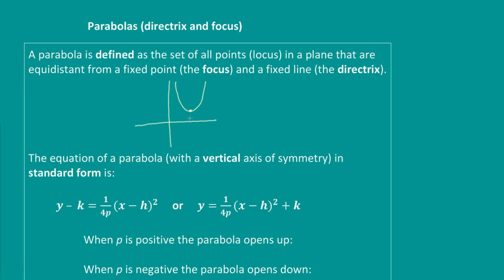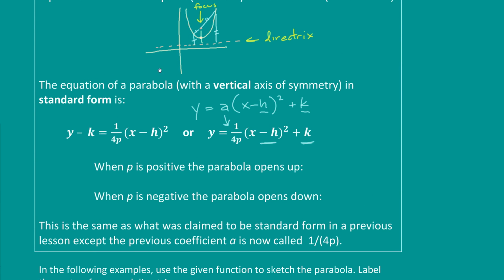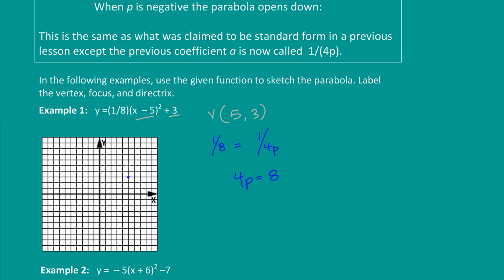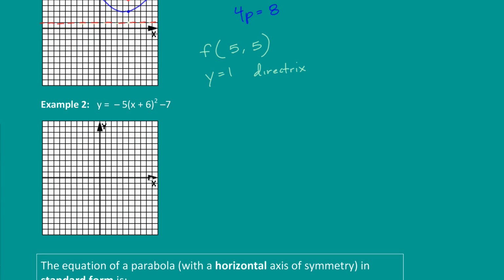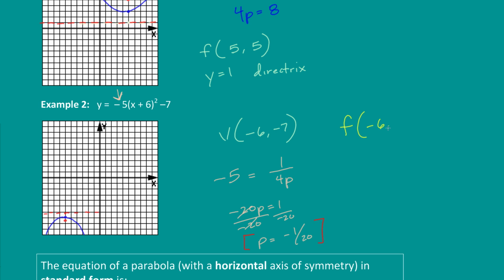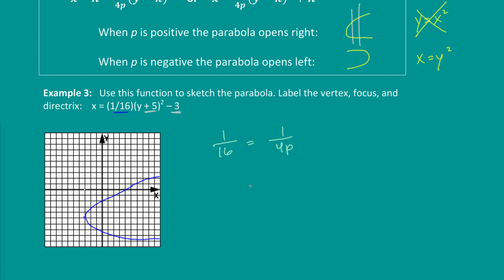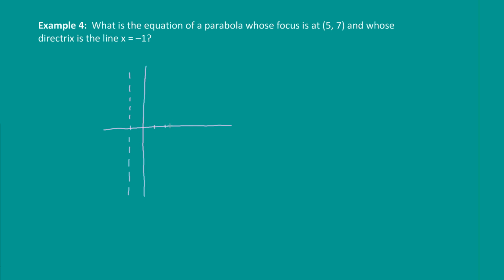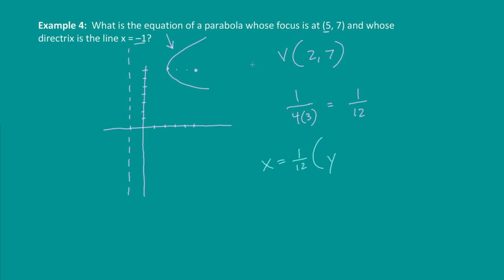Algebra 2B Unit 17 Lesson 2: Parabolas